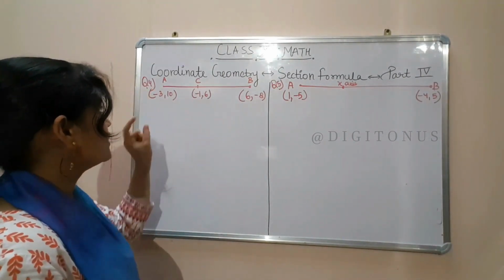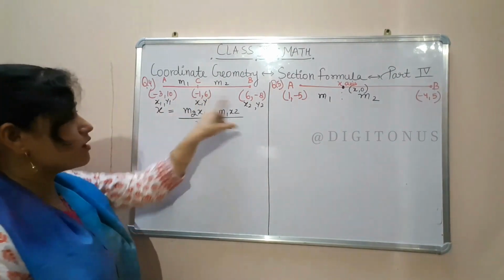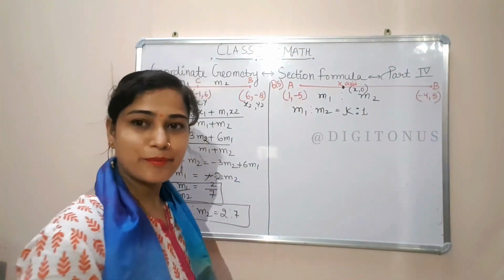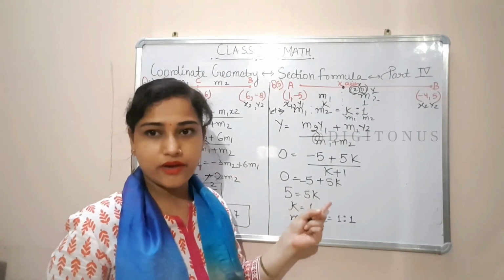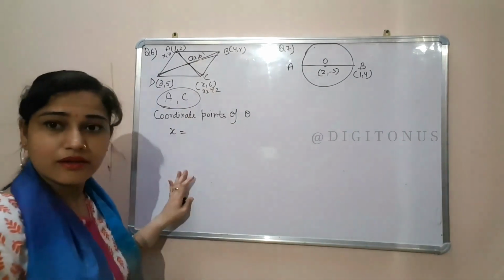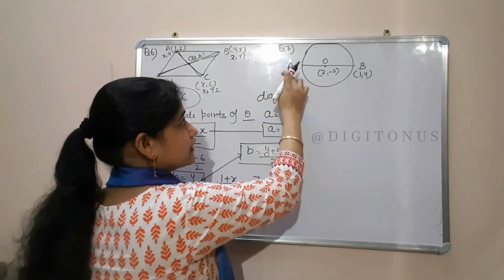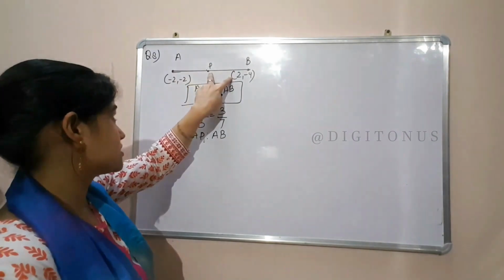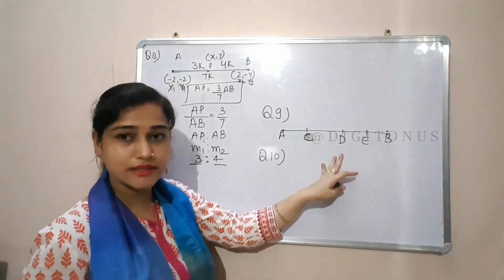COORDINATE GEOMETRY | Section Formula | PART 4 | NEHA BHATIA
Coordinate Geometry | Distance Formula | CBSE Class 10 Maths | NCERT Solutions | Math Series | DIGITONUS Class 9 and 10. In this video, Neha Ma'am will discuss Coordinate Geometry topic - Distance Formula. Let's Learn Coordinate Geometry Class 10 Important Topics and Questions, as it is one of the most important and scoring topics in Maths, CBSE Class 10 of NCERT Maths Books. In mathematics, Coordinate Geometry or the analytic geometry describes the link between geometry and algebra through graphs involving curves and lines. Learn Coordinate Geometry Class 10 ex 7.2, Distance Formula, Distance Formula with Solutions.

coordinate geometry class 10 section formula,
coordinate geometry in hindi,
cbse,
exercise 7.1,
Chapter 7 Coordinate Geometry,
Coordinate Geometry,
10th,
maths up board,
Chapter 7 Coordinate Geometry exercise 7.1,
math tutoring,
class 10 exercise 7.1 intro,
videos,
rajasthanboard,
ncert,
online Coordinate Geometry class,
online classes,
Chapter 7 ex 7.1 Coordinate Geometry,
teaching Coordinate Geometry high school,
Class 10,
Class 10th,
coordinate geometry,
coordinate geometry class 10,
Coordinate geometry ncert,
CBSE,
NCERT,
CLass 10 cbse,cbse,ncert,class 10 maths,ncert class 10,coordinate geometry for cat,icse